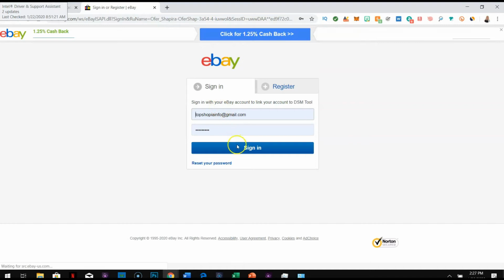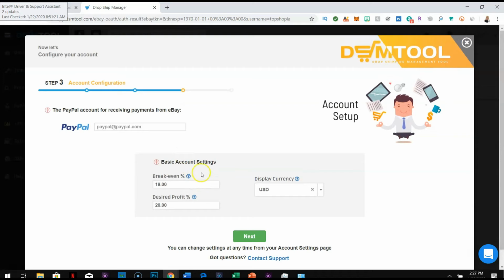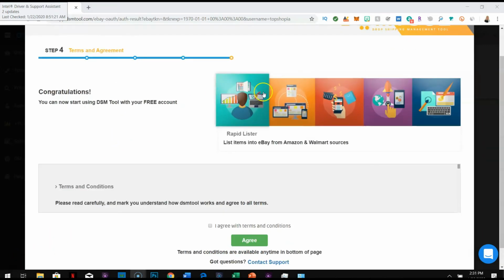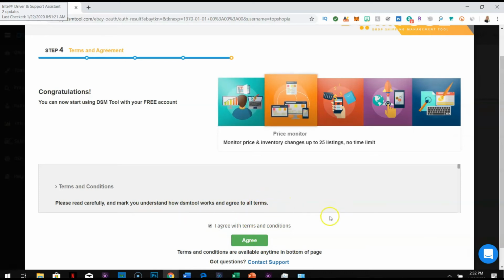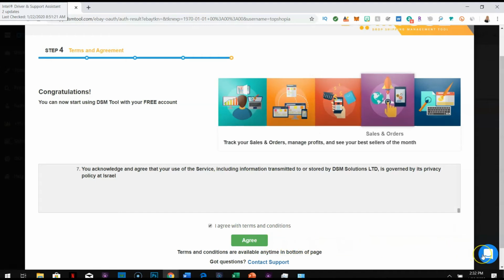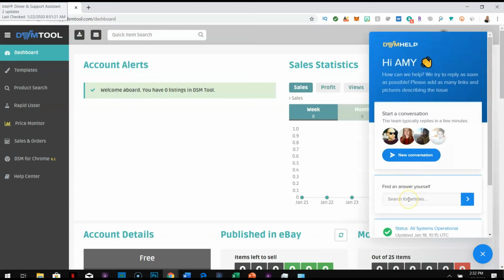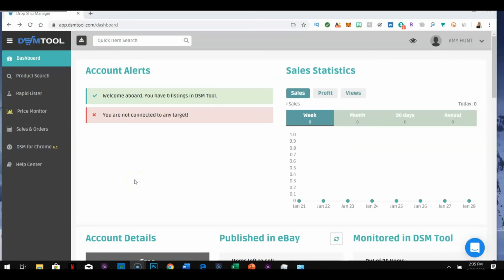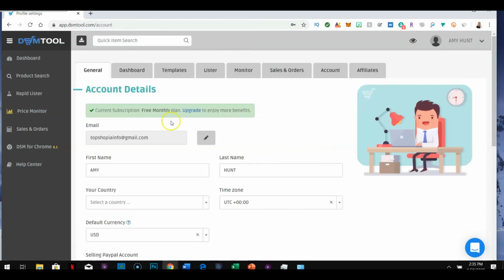How to Connect DSMTOOL, Ebay and Paypal FREE DROPSHIPPING COURSE Lesson 15